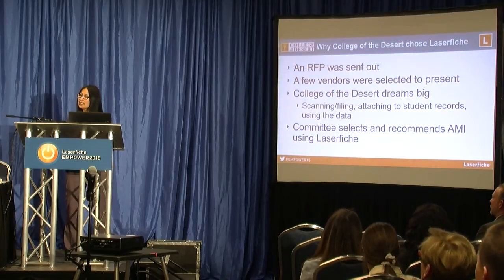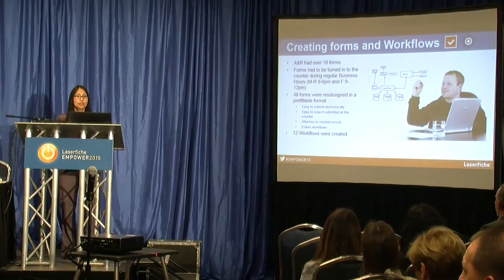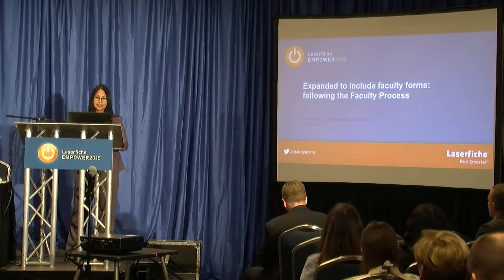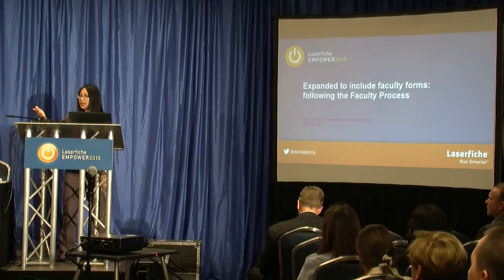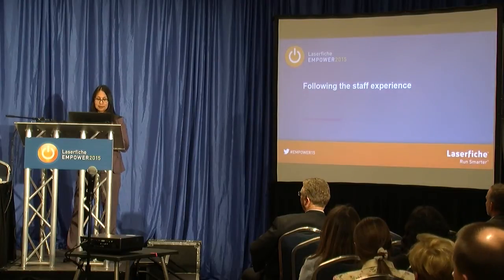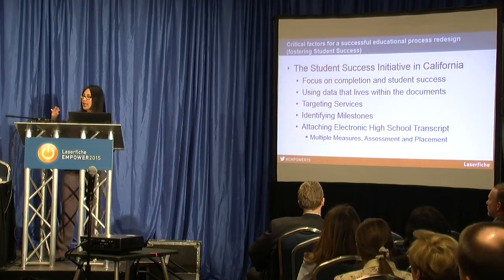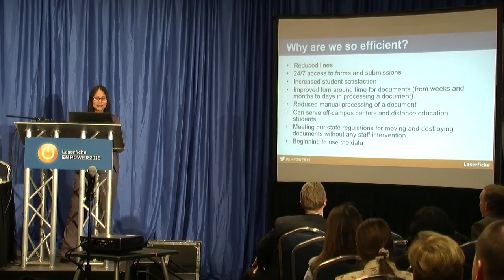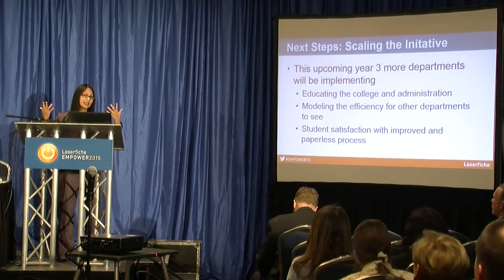College of the Desert: Enhance Student Success through Laserfiche Forms and Workflow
Getting a complete picture of a student and his or her records is critical for helping that student get the right degree and graduate on time.

Dr. Annebelle Nery, Executive Dean of Enrollment Services for College of the Desert, outlines how universities can use Laserfiche Forms and Laserfiche Workflow to:

• Provide academic officers easy and direct access to organized student information
• Eliminate the wait lines at enrollment service counters.
• Address critical factors for a successful business process redesign.
• Scale a Laserfiche ECM initiative across the organization.